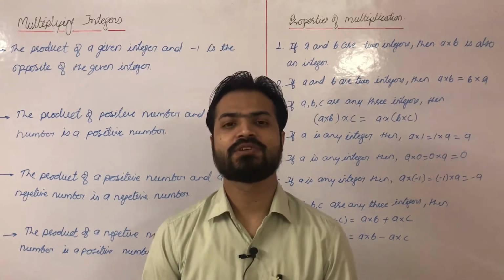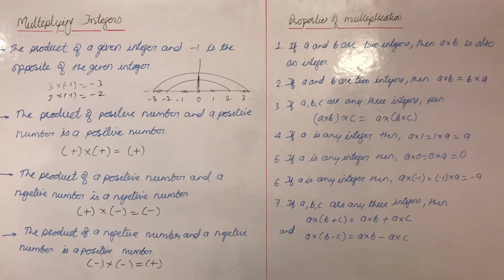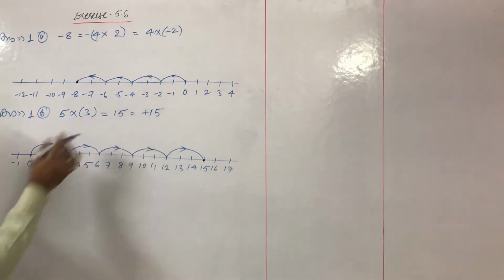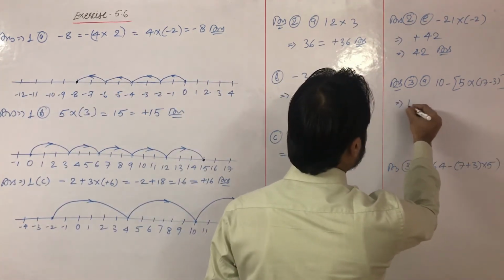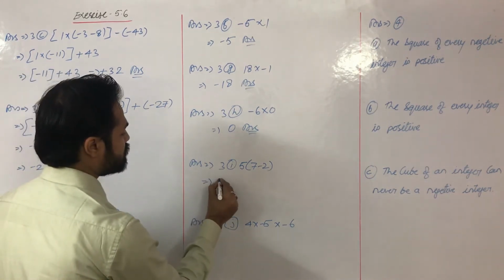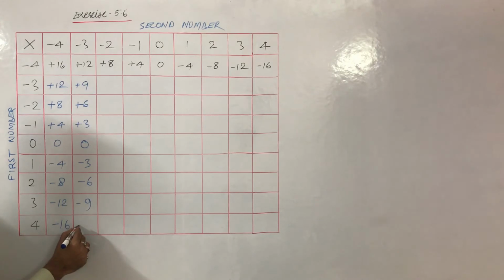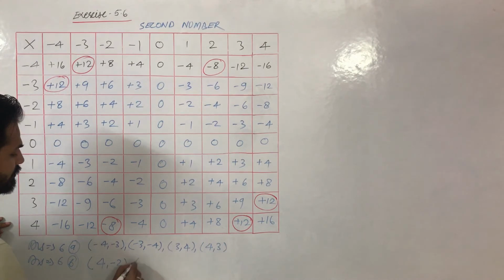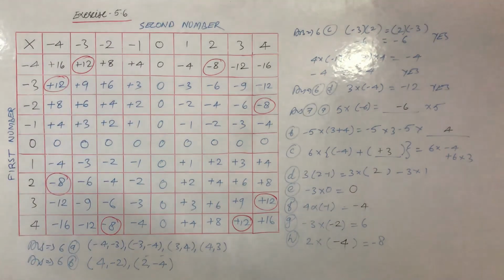Multiplication Of Integers In Mathematics- class-VI (CBSE), Exercise-5.6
Mathematics-class VI (CBSE)
Multiplication Of Integers, Properties of Multiplication, Solution of Exercise-5.6